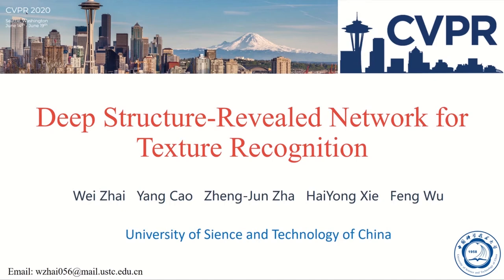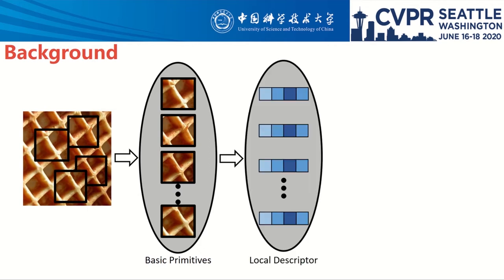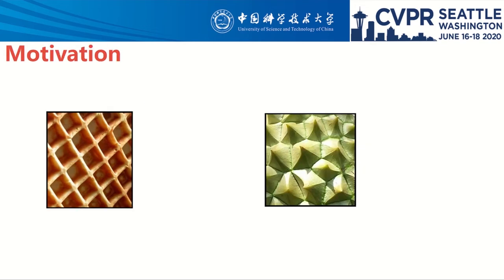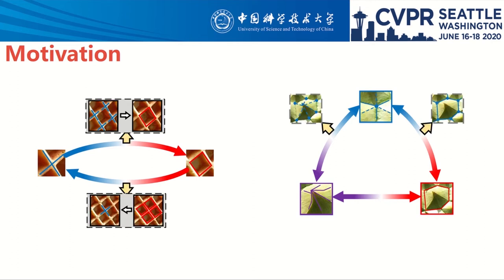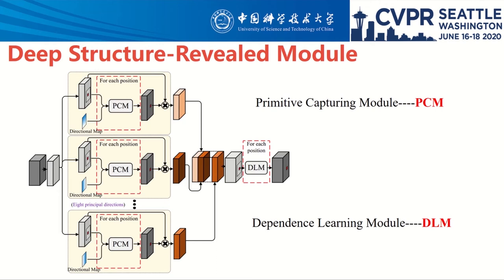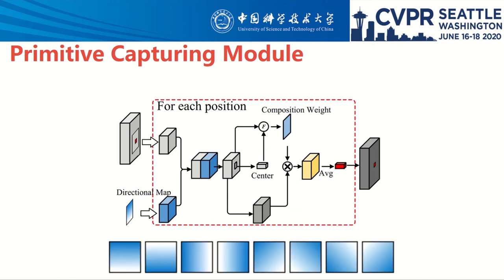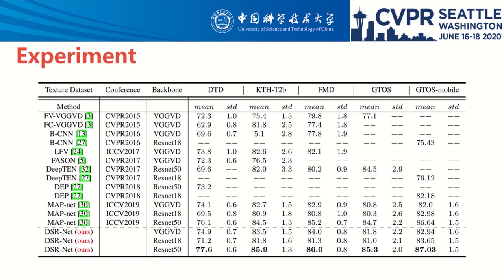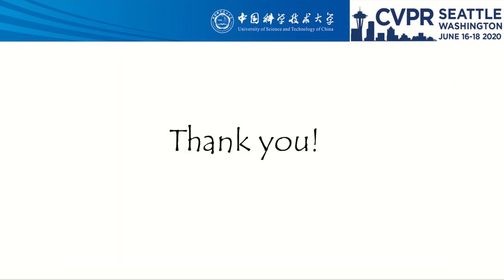Deep Structure-Revealed Network for Texture Recognition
Authors: Wei Zhai, Yang Cao, Zheng-Jun Zha, HaiYong Xie, Feng Wu Description: Texture recognition is a challenging visual task since various primitives along with their arrangements can be recognized from a same texture image when perceiving with different contexts. Some recent work building on CNNs exploits orderless aggregating to provide invariance to spatial arrangements. However, these methods ignore the inherent structural property of textures, which is a critical cue for distinguishing and describing texture images in the wild. To address this problem, we propose a novel Deep Structure-Revealed Network (DSR-Net) that leverages spatial dependency among the captured primitives as structural representation for texture recognition. Specifically, a primitive capturing module (PCM) is devised to generate multiple primitives from eight directional spatial contexts, in which deep features are firstly extracted under the constrains of direction map and then encoded based on the similarities of neighborhood. Next, these primitives are associated with a dependence learning module (DLM) to generate structural representation, in which a two-way collaborative relationship strategy is introduced to perceive the spatial dependencies among multiple primitives. At last, the structure-revealed texture representations are integrated with spatial ordered information to achieve real-world texture recognition. Evaluation on the five most challenging texture recognition datasets has demonstrated the superiority of the proposed model against state-of-the-art methods. The structure-revealed performances of DSR-Net are further verified on some extensive experiments, including fine-grained classification and semantic segmentation.